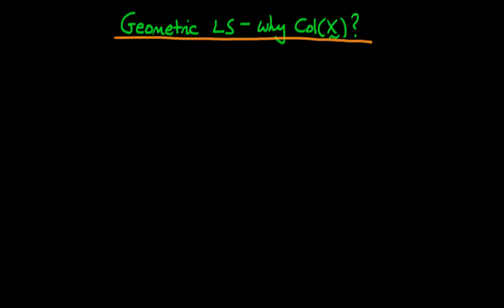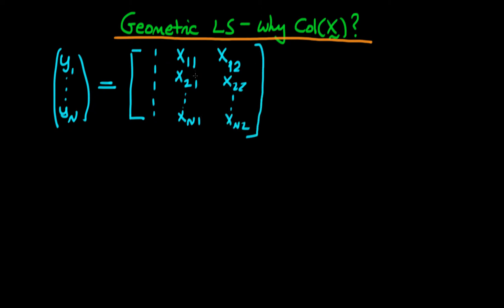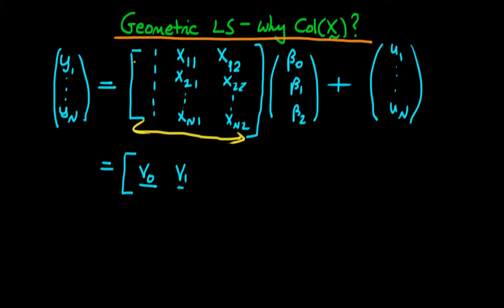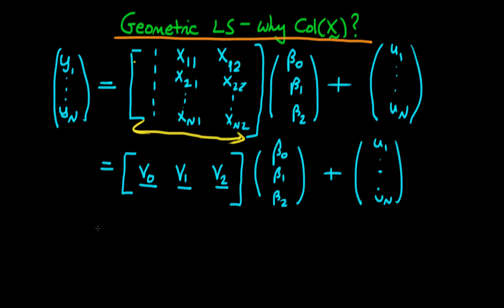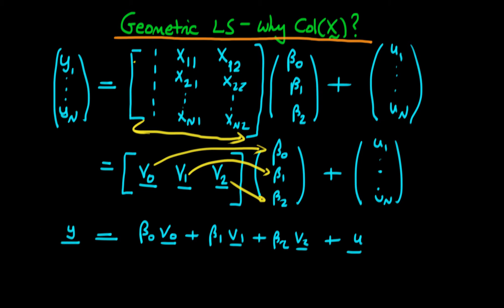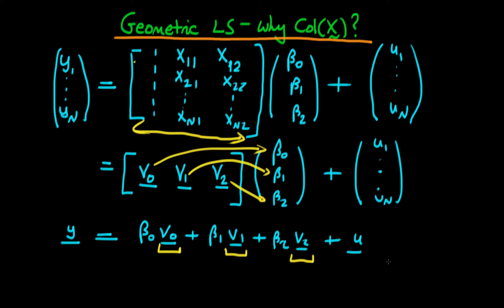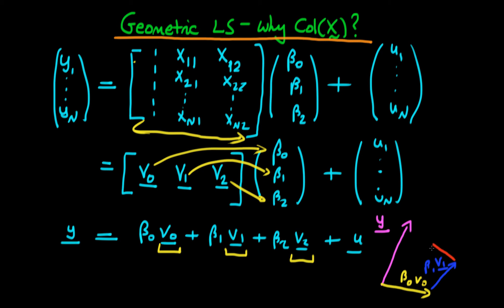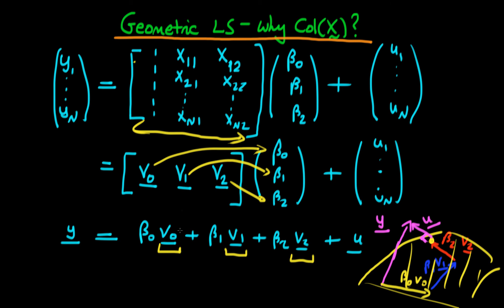20 - Geometric Least Squares Column Space Intuition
This video provides some intuition as to why the column space of the independent variables can be thought of as a vector space in higher dimensional space.